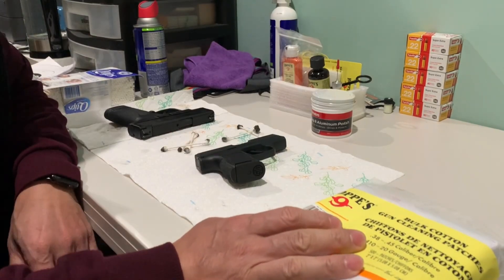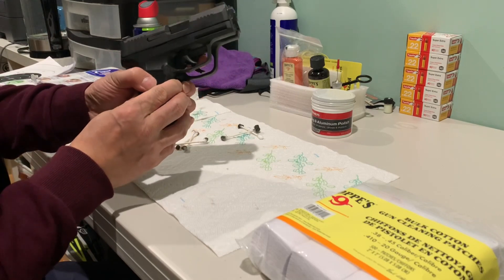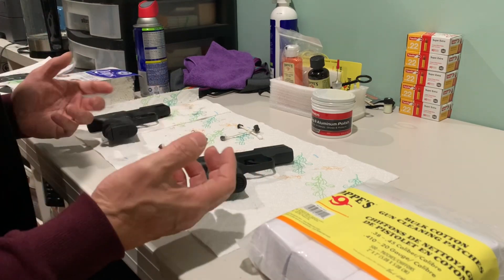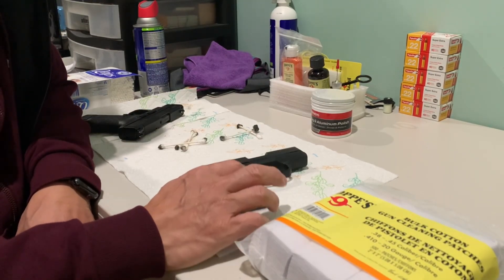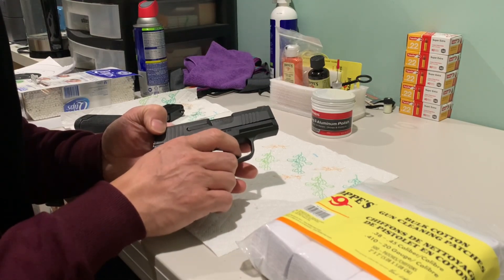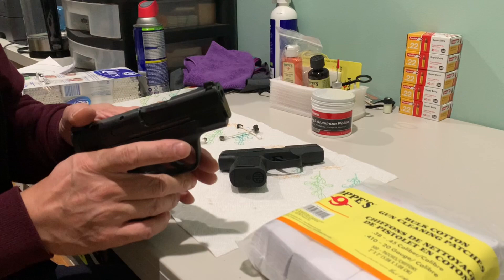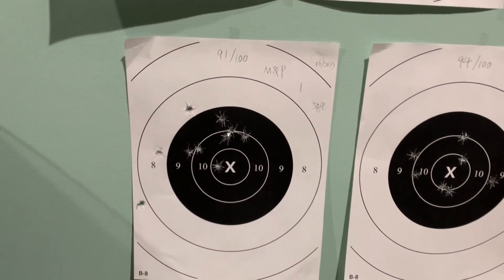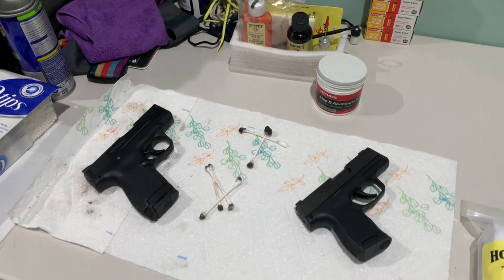Smith&Wesson’s M&P Shield vs. Sig Sauer’s P365 gun muzzle shaking and accuracy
Gun shaking, muzzle shaking, precision, grip control, trigger control